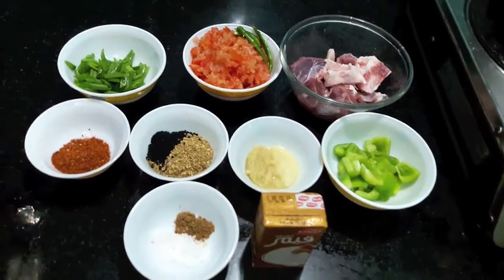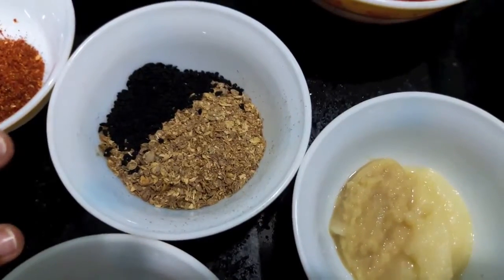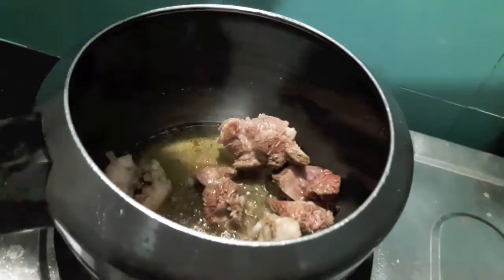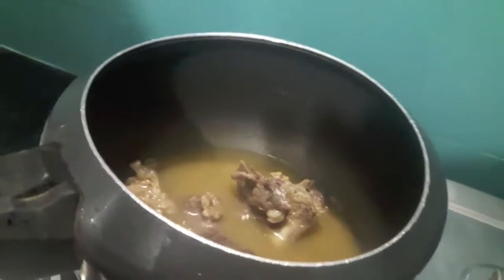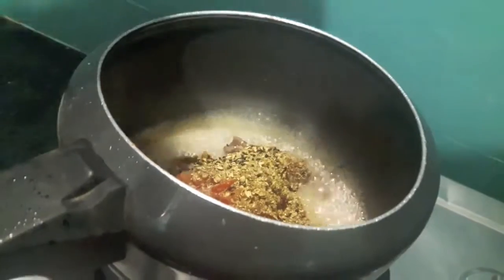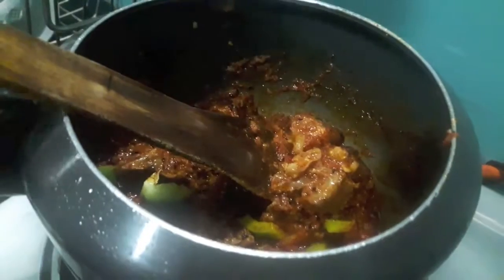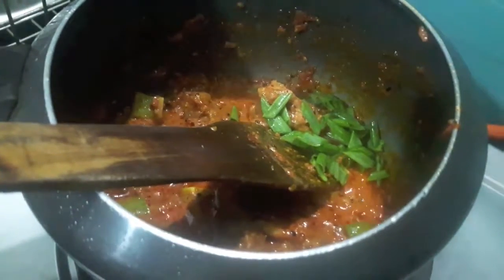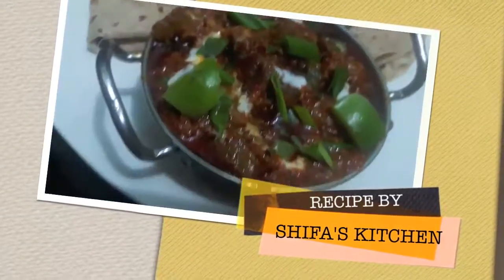MUTTON ACHARI GOSHT